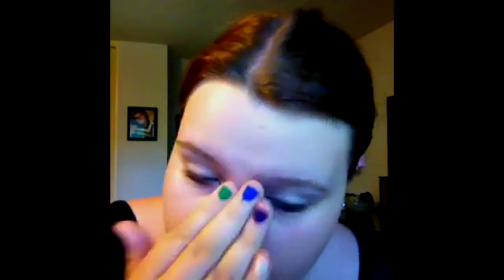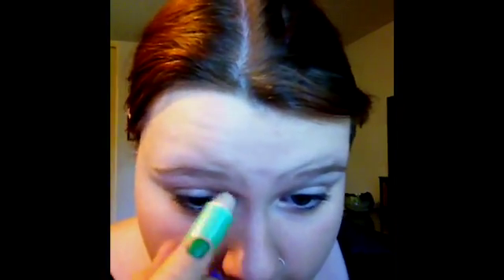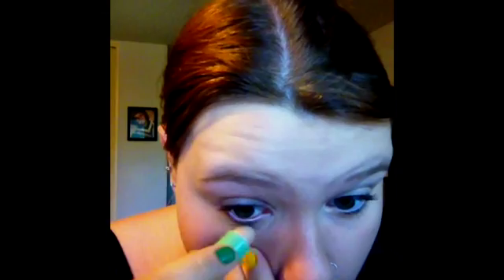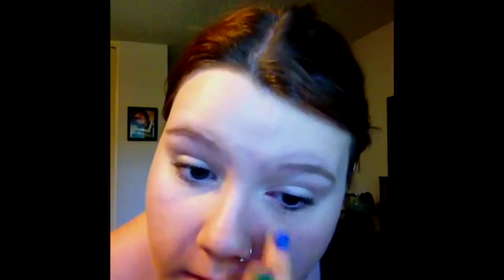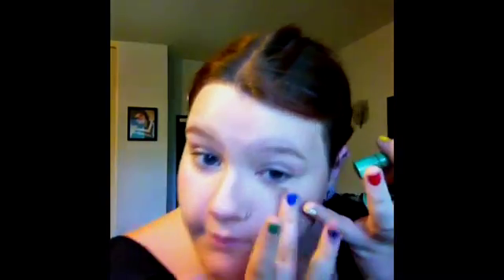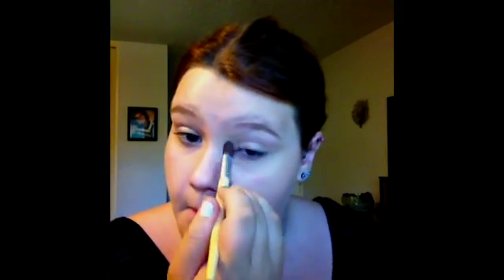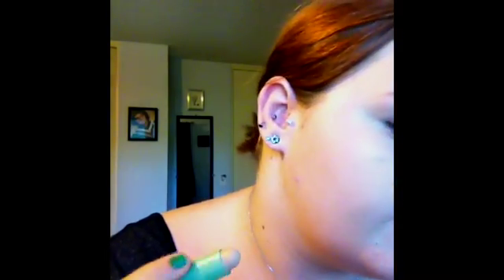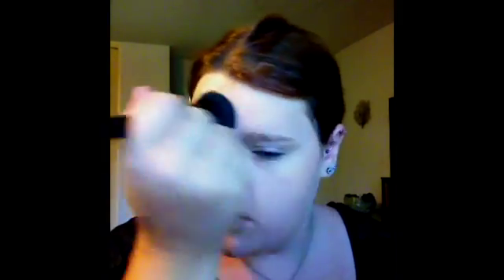Updated Foundation Routine